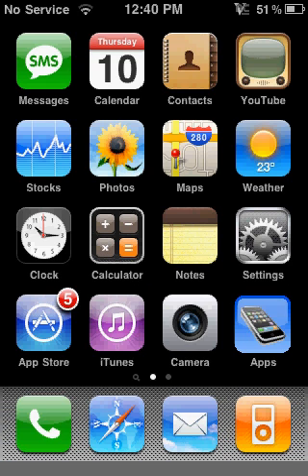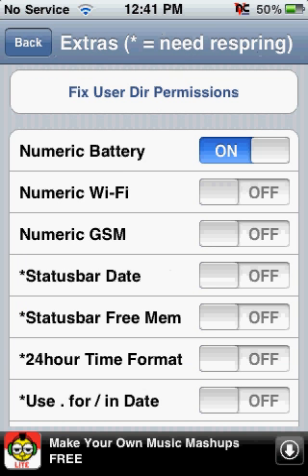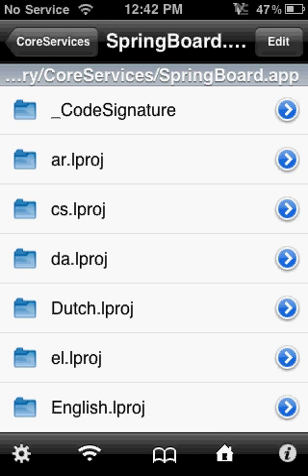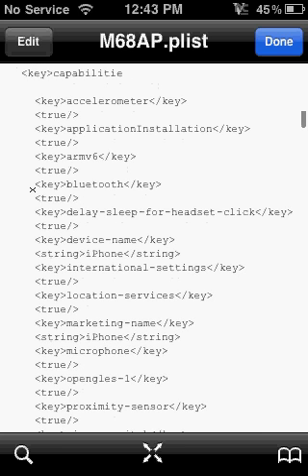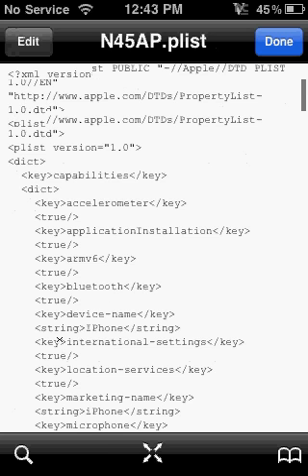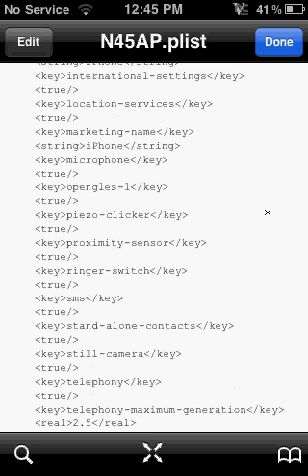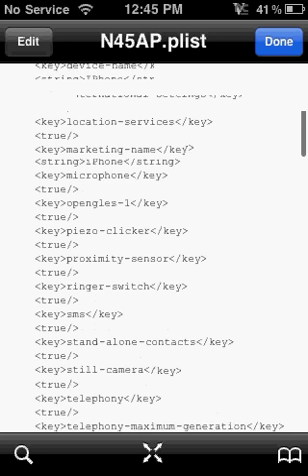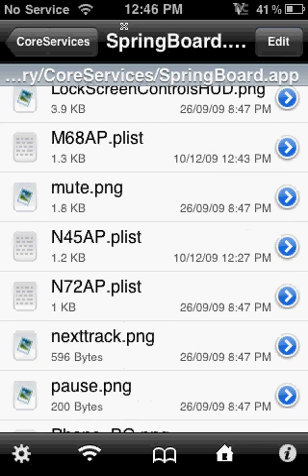How to make your iPod Touch look like an iPhone (No SSH)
In this video I show you how to edit your N45AP.plist file to make your iPod look like an iPhone in every way. Hope this video helps!

PS: I recommend making a back-up if your N45AP and M68AP files, incase you screw it up.